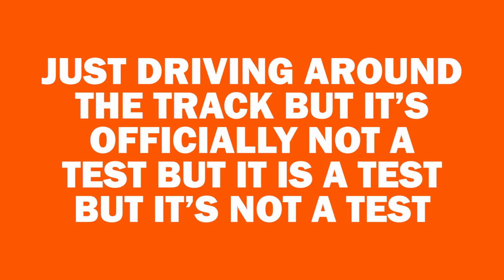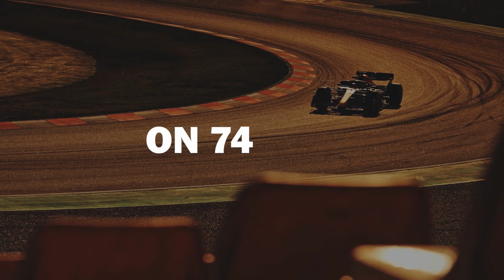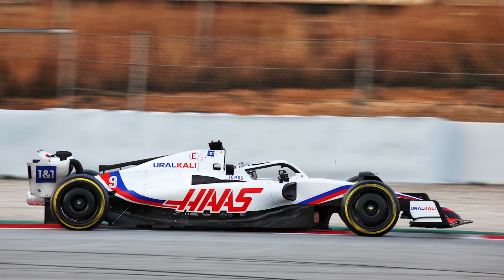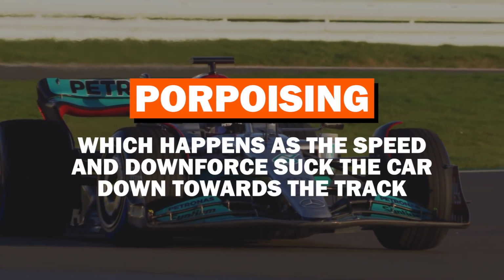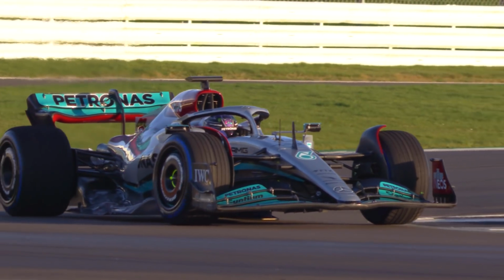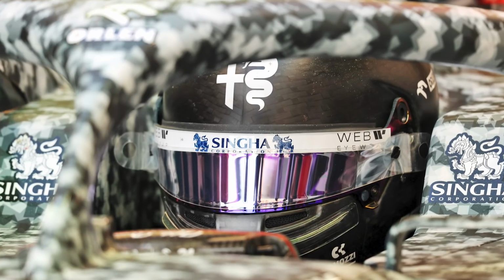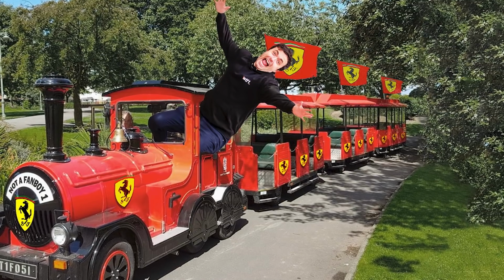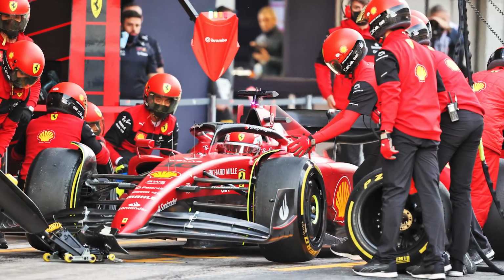What did we learn from DAY 2 of F1 testing?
The second day of F1 pre-season testing in Barcelona is done and dusted... what key things did we learn today? (Spoiler alert: bouncing cars is one of them).

Follow WTF1